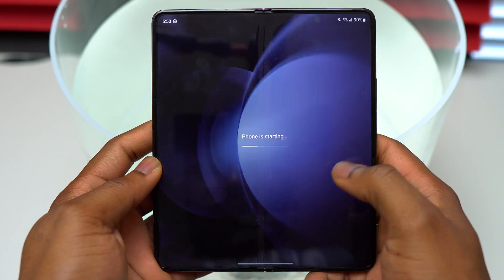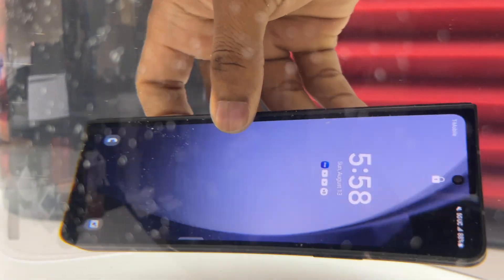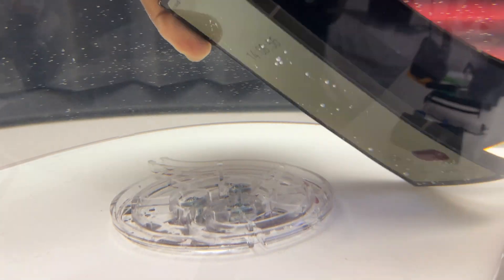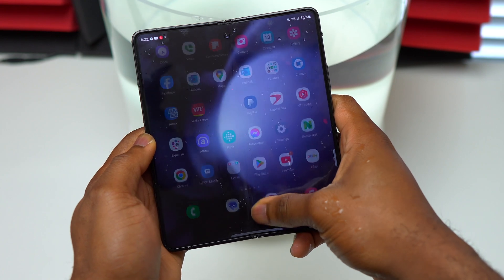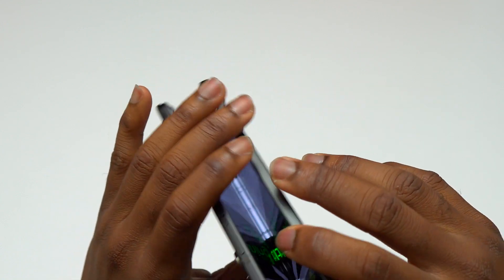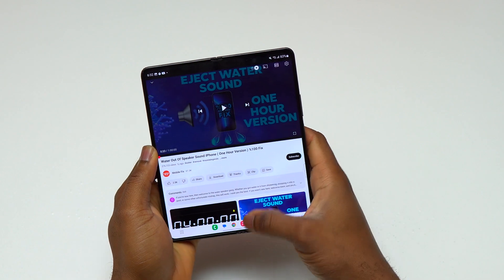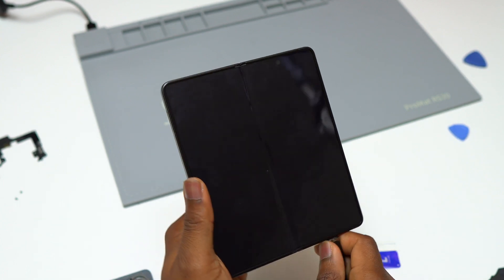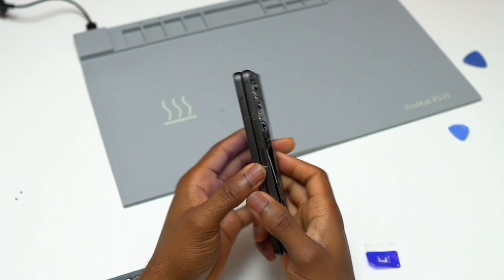Galaxy Z Fold 5 Water Resistance Test - Still Working?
Reviewing the Galaxy Z Fold 5 Water Resistance. The Foldable Z Fold 5 has a rating of IPX8. Water test and durability of the Fold 5 during thirty minutes submerged.